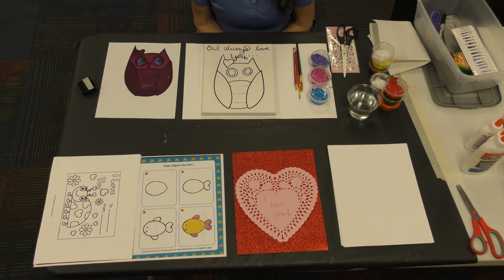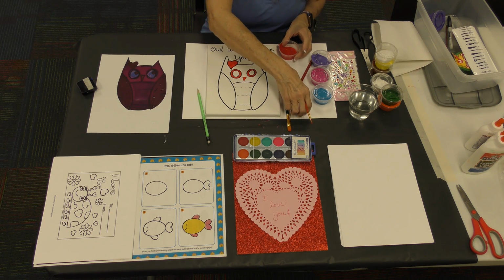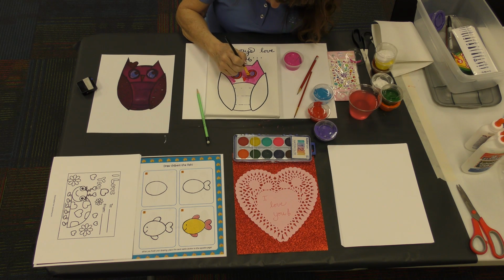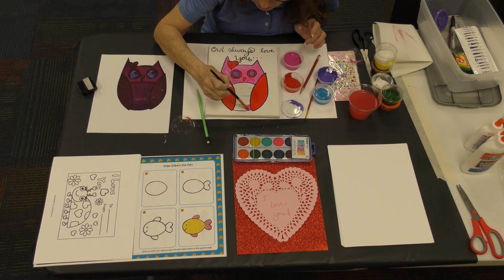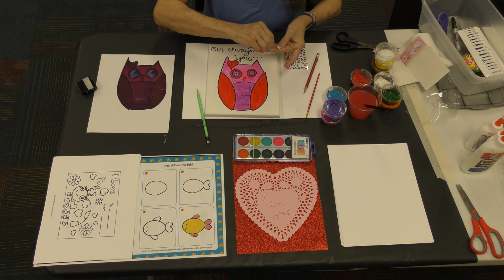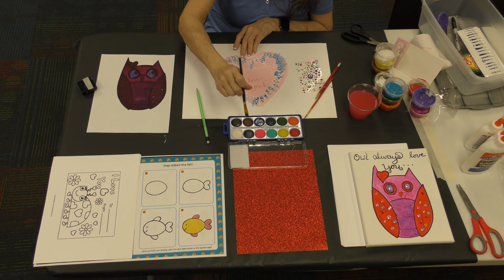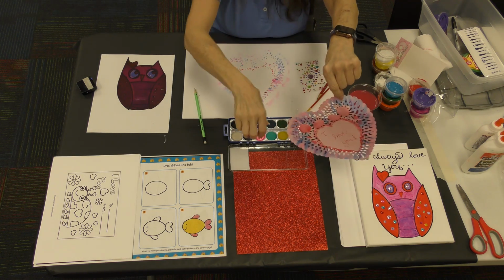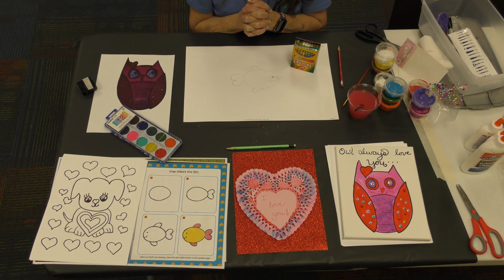Week 6 Hearts and Crafts /With Mrs. Terrye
Join Mrs. Terrye as she paints her way into your hearts, or is it really painting hearts ether way your have to watch to find out !